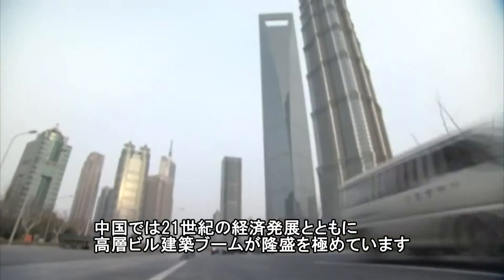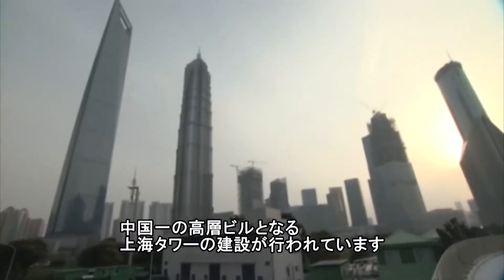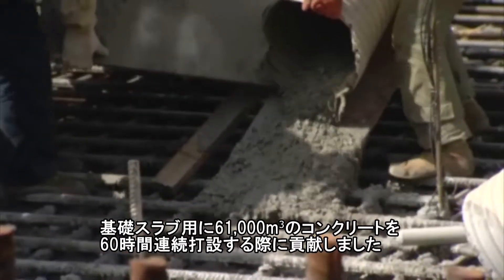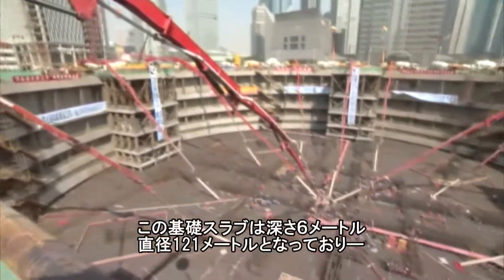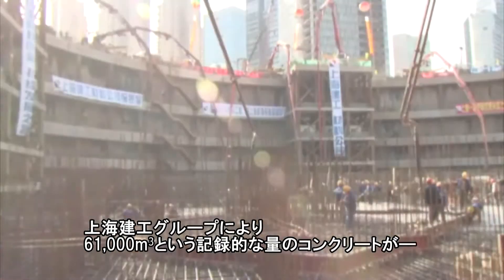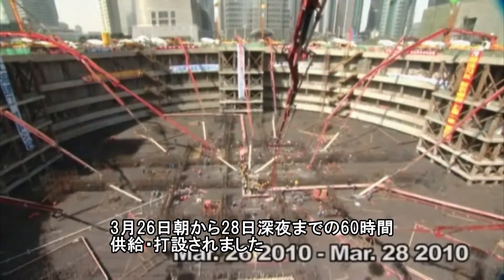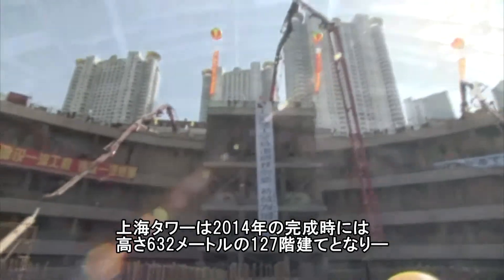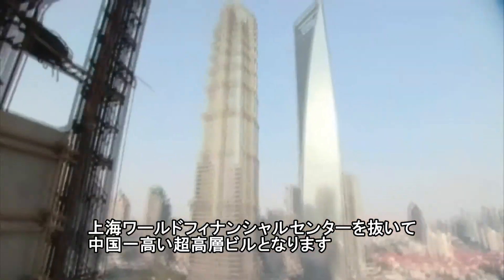スマート ダイナミック コンクリート(SDC) 上海タワー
SDCは、BASFが開発した特殊増粘剤「レオマトリックス」を一体化した高性能AE減水剤「グレニウム6000シリーズ」を用いて、普通強度のコンクリートを分離させることなく、自己充填性能のある優れた流動性と安定性の高い高流動コンクリートにアップグレードでき、高い耐久性とコスト優位性のある高品質なコンクリートです。